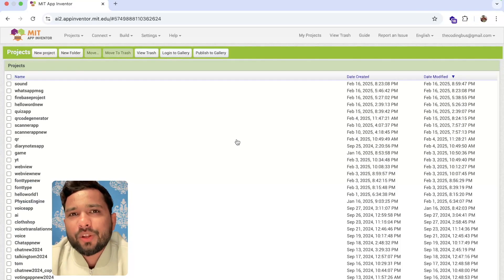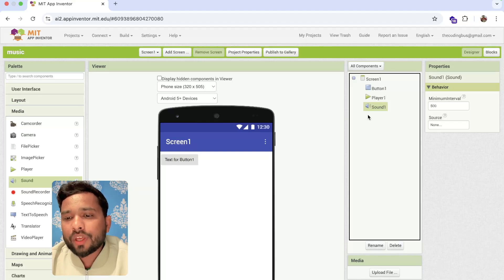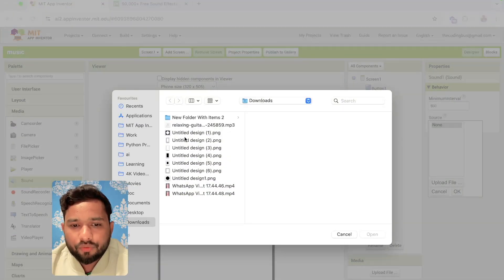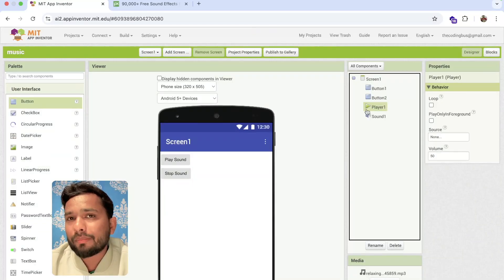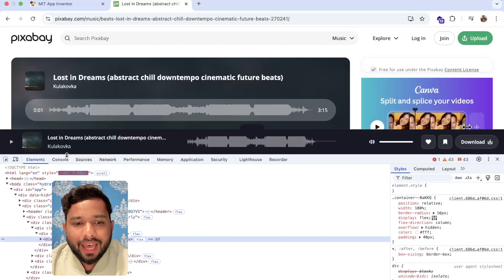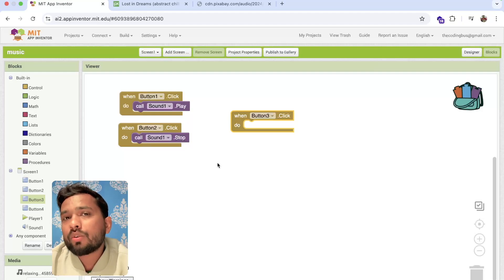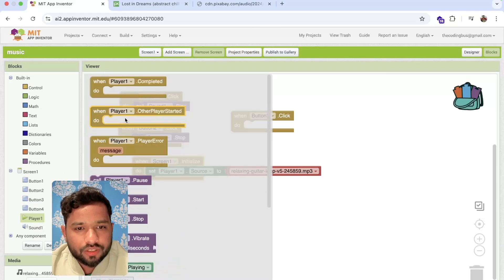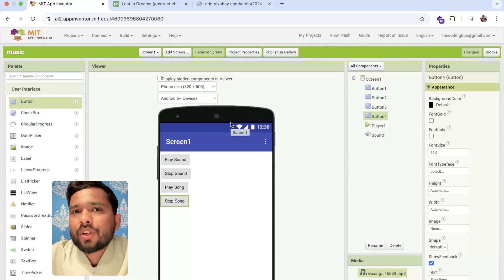How to Play Sound in MIT App Inventor | Add Sound Effects Easily!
In this tutorial, you'll learn how to add and control sound in MIT App Inventor using the Sound Player component. Whether you're building a game, alarm app, or music player, integrating audio enhances the user experience. I’ll walk you through the step-by-step process of adding sound effects, playing background music, and handling audio controls like play, pause, and stop.

🔹 What You Will Learn:
✔ How to use the Sound Player in MIT App Inventor
✔ How to play, pause, and stop audio with buttons
✔ Best practices for handling sound files (MP3, WAV)
✔ How to loop and adjust volume settings

Adding sound effects to your app is easy and fun, and it makes your projects more engaging! 🚀 Watch till the end for all the tips and tricks.